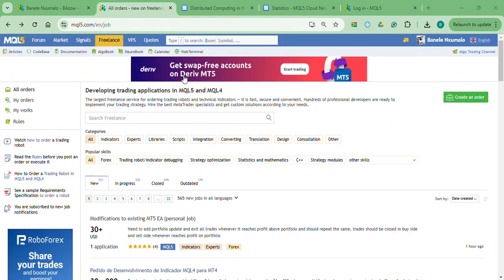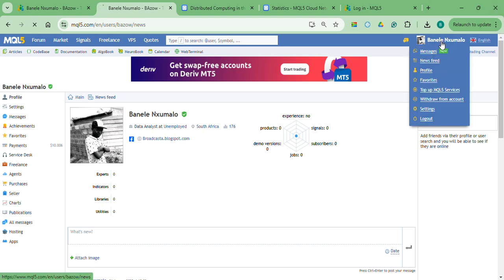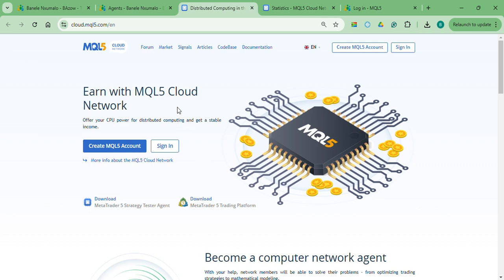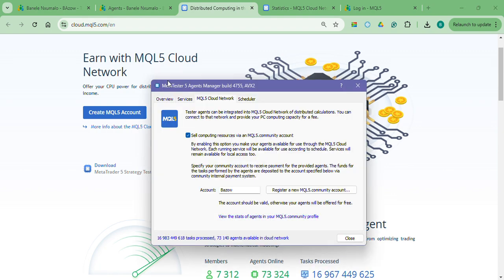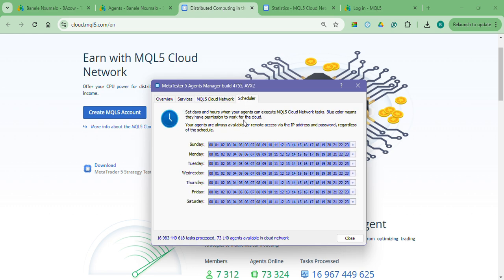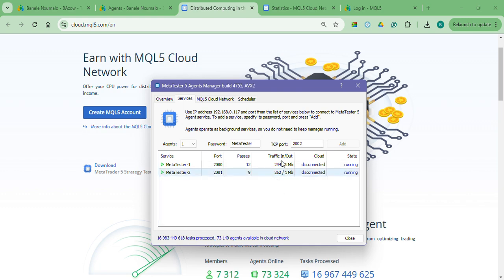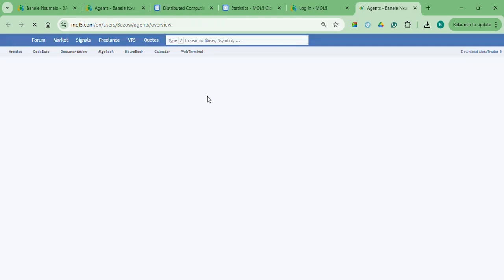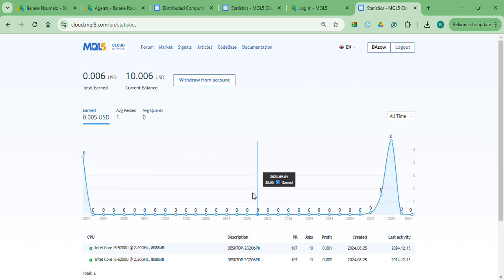Earn Money Easily as an MQL5 Computer Network Agent.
Learn to quickly become an Mql5 Computer Network Agent and earn using the MetaTrader 5 Strategy Tester desktop application.

0:02 How to create an MQL5 Community account and register as a Cloud Agent
0:26 Accessing Agents on the MQL5 Community website
0:46 Downloading MetaTester 5 Strategy Tester Agent app
1:23 Setting up the MetaTester 5 Strategy Tester Agent app
1:45 Start making money as a Computer Network Agent